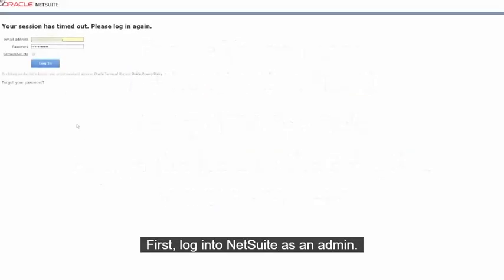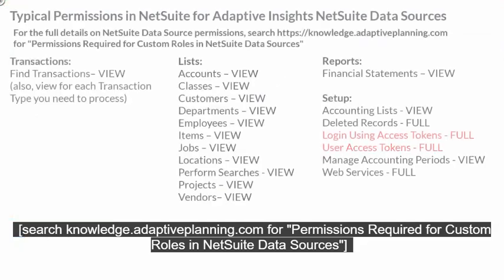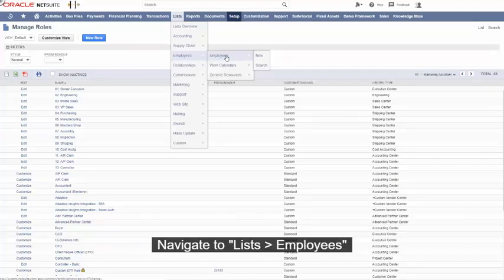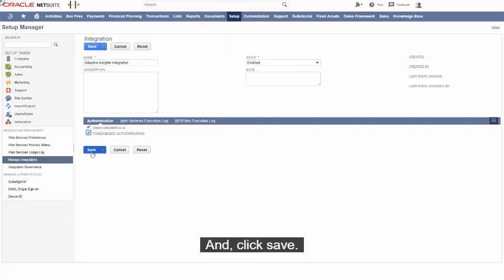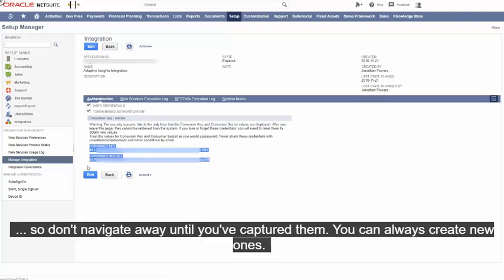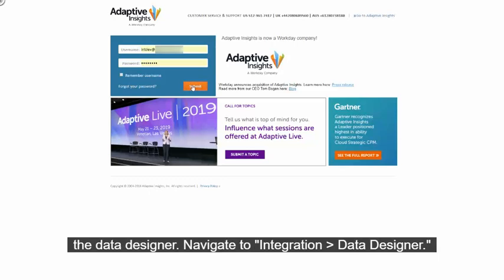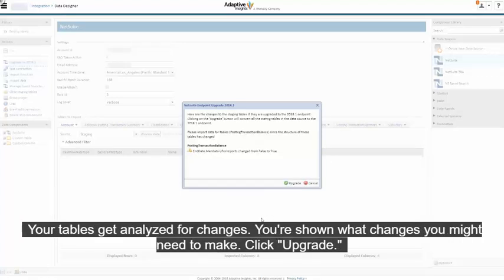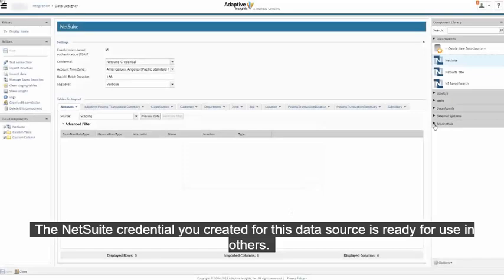2FA NetSuite Setup for Workday Adaptive Planning Integration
2FA NetSuite Setup for Workday Adaptive Planning Integration